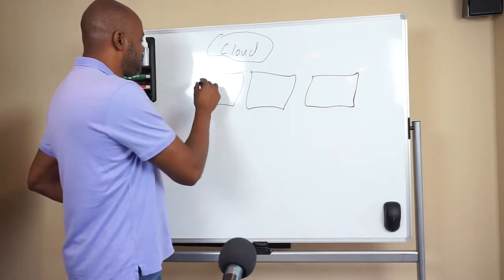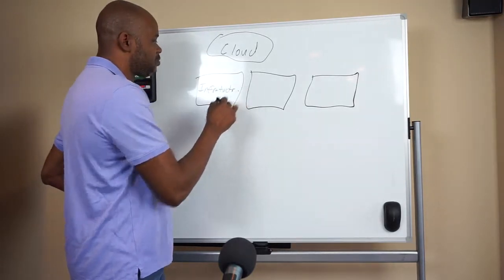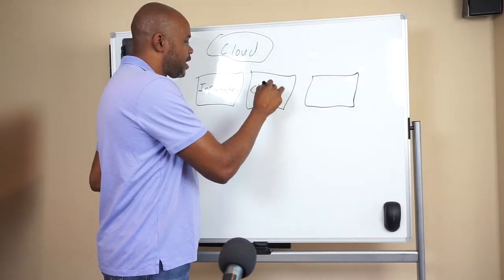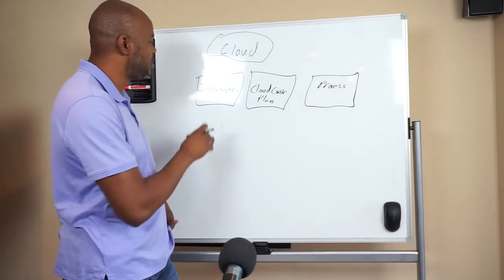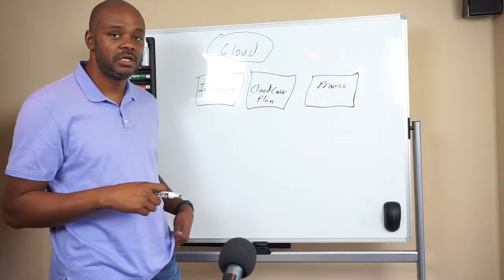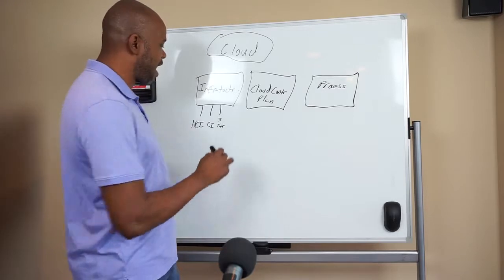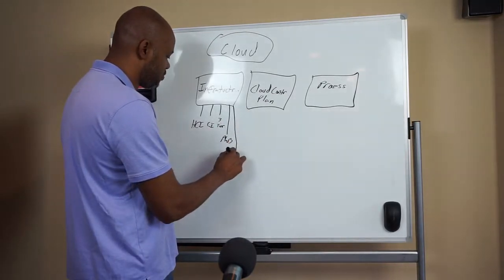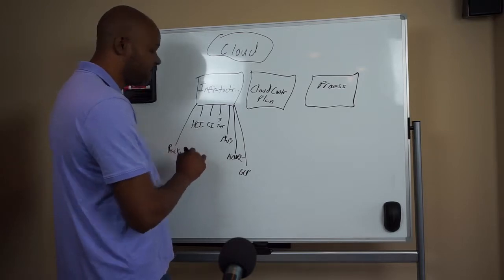CTO Daily Dose - Building block of Cloud Computing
The digital transformation is powered by cloud computing. But what powers cloud computing. What are the technology building blocks?